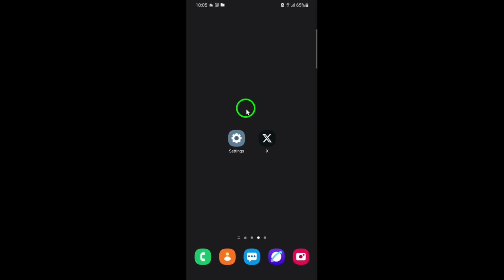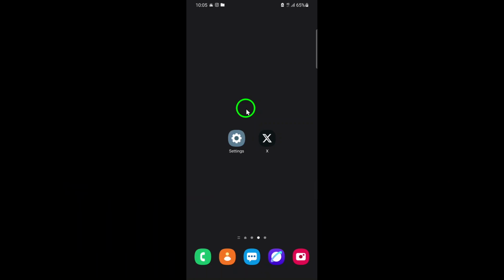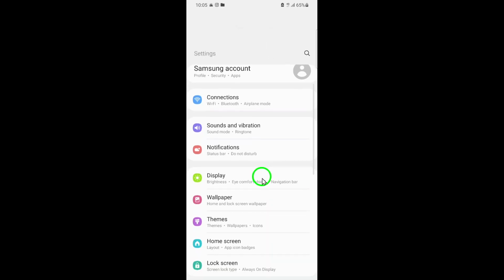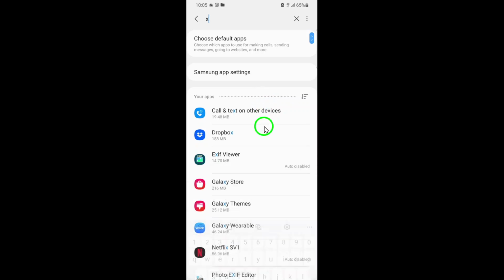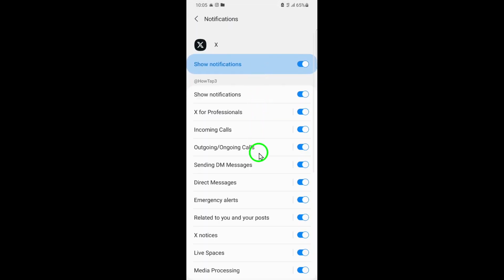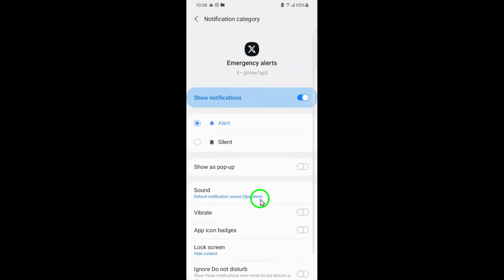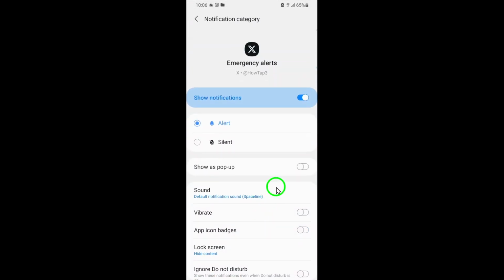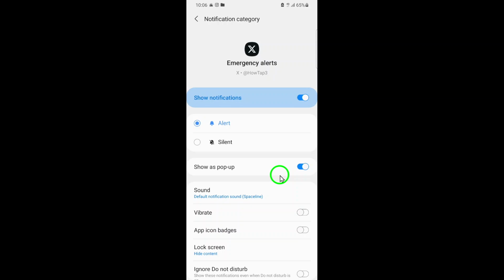How To Enable Ad Pop-ups For Emergency Alerts On X App (Updated)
Learn how to enable ad pop-ups for emergency alerts on the X app with this updated guide. This simple process helps you stay informed by allowing important emergency notifications to appear as pop-ups on your phone. Follow these quick steps to turn on ad pop-ups for emergency alerts in the app.

1. Go To Your Phone Settings

2. Tap On Apps

3. Tap On X App

4. Tap On Notifications

5. Tap On Notification Categories

6. Tap On Emergency Alerts

7. Toggle On Show Ad Pop-up-

Chapters:
00:00 Intro
00:12 Soultion
01:05 Outro